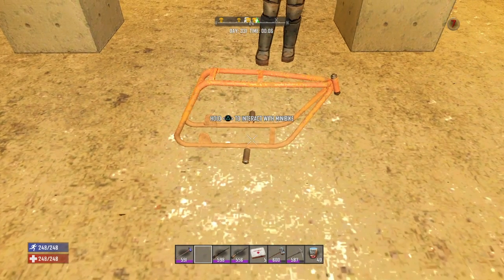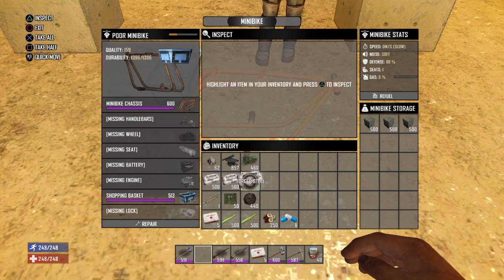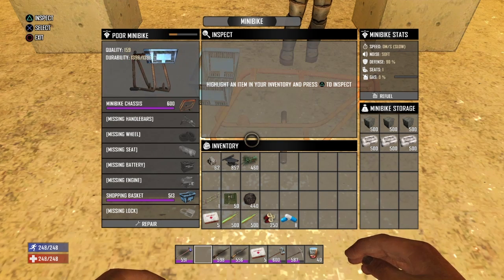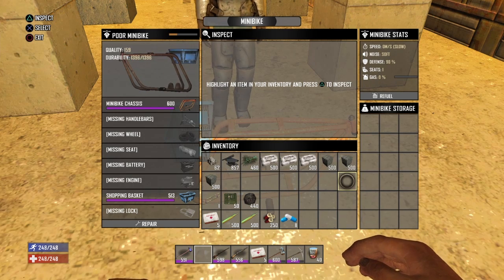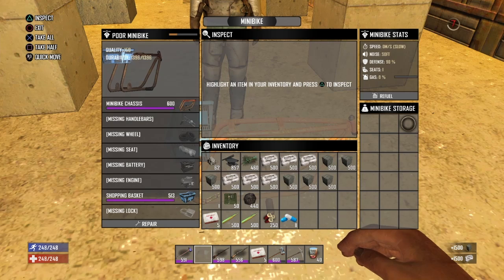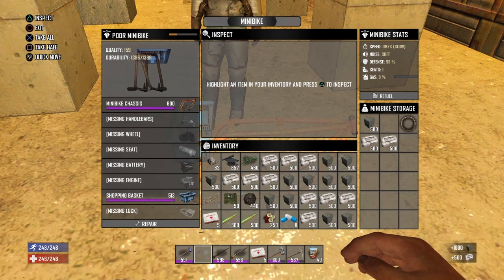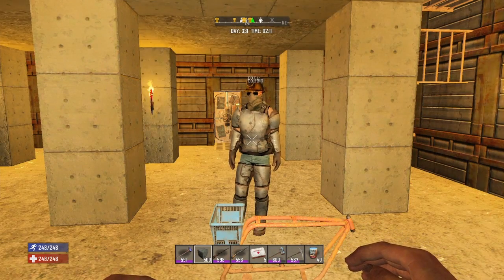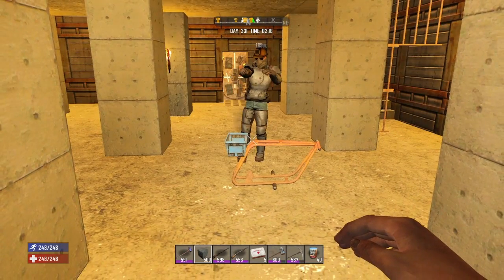7 days to die Duplication after update 1.13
Here quick video on how duplicate after 1.13 update. hope it helps read more info for step by step.
1. Place Minibike Chassis on ground.
2. Place Basket in Minibike Chassis.
3. Put items you want duplicate in basket.
4. Back out basket.
5. Go back into Minibike Basket, put them in your inventory and stay in Minibike Menu
6. Have your friend Punch basket, take stuff and have friend Punch. Repeat
Note, you cant do this with split screen, you need read minibike book for minibike frame , and you find Shopping basket in stores look on floors.

Other tags:
Easy Duplication 7 days to die
7 days to die duplication glitch
7 days to die glitch
7dtd duplication
7 days to die dup
7 days to die duplication after 1.11
7 days to die Minibike duplication
7 days to die duplicating after 1.13